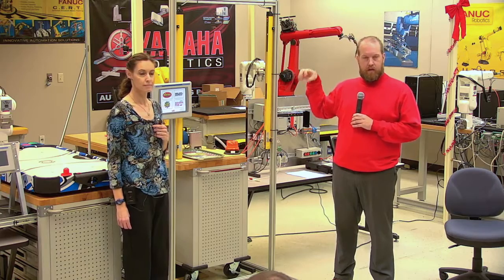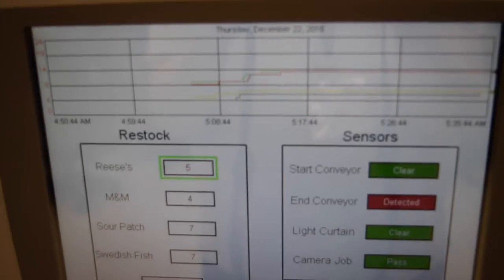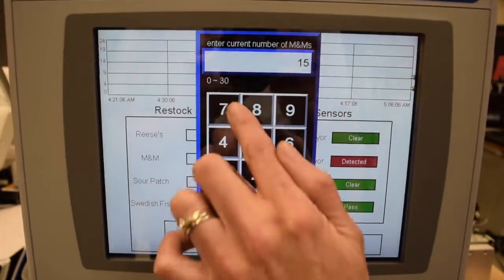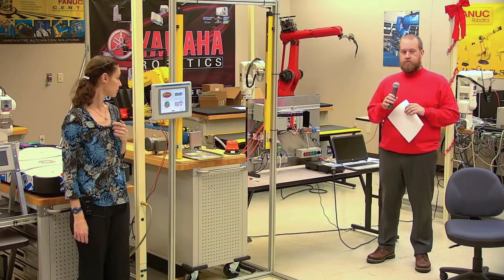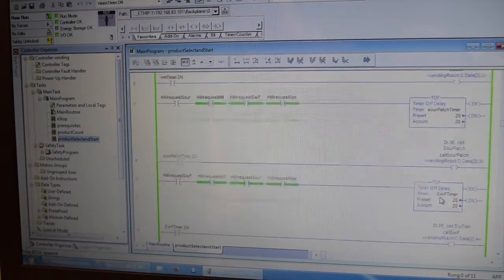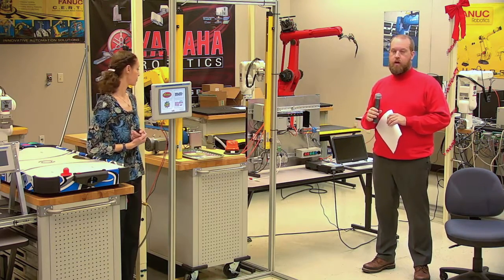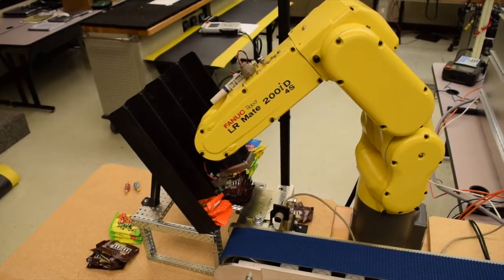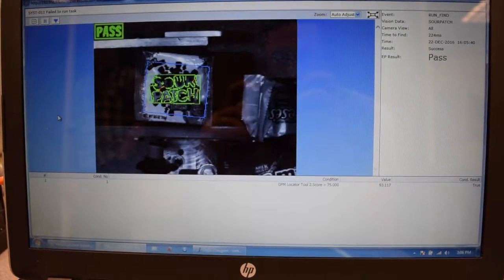Emily Briggs & Francis Smith Capstone Presentation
Emily Briggs and Francis Smith present their capstone project as part of their Controls Engineering Certificate at Bridgerland Applied Technology College.